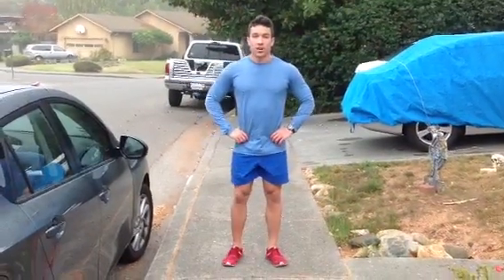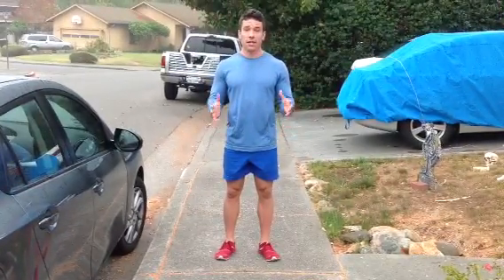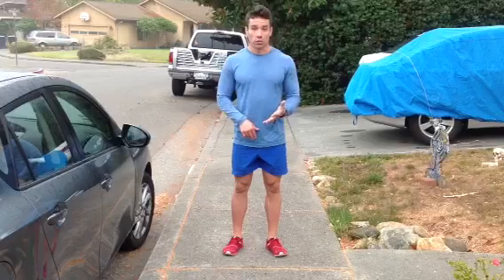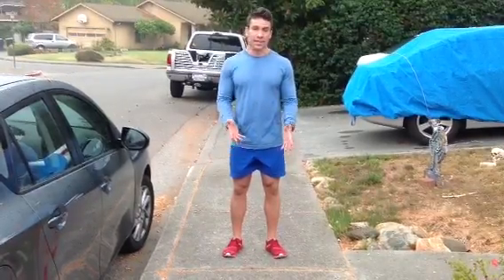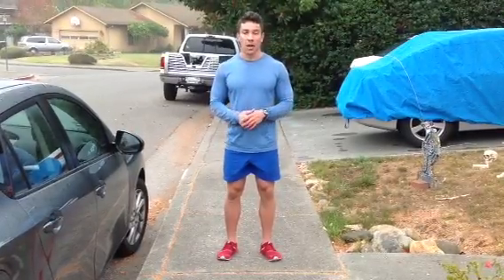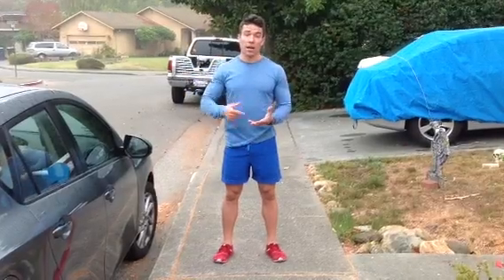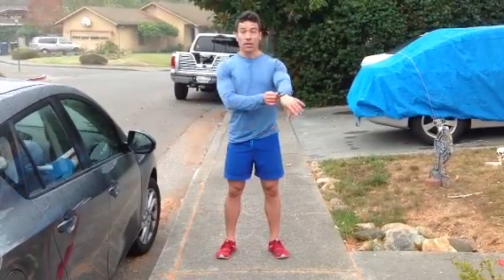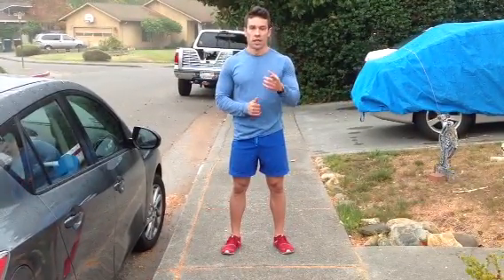Great Bodyweight Interval Workout - Coach Rob - 3STRONG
In video 291/365 Rob presents a simple and effective travel workout that requires no equipment.